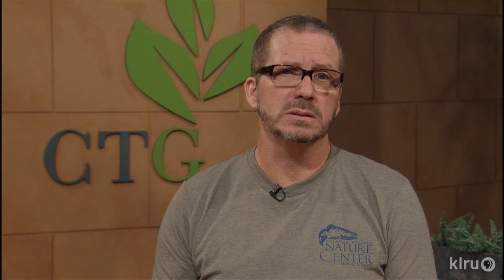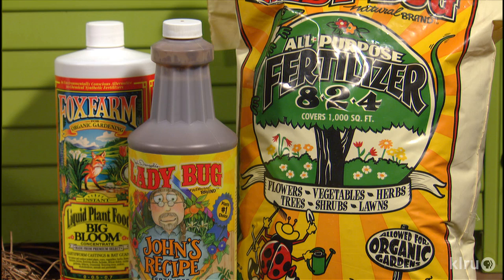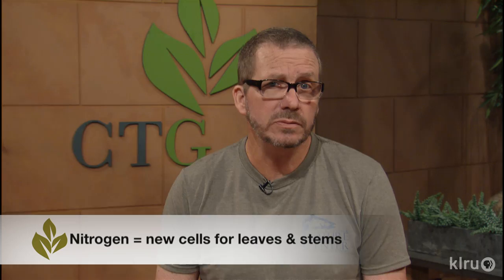Pick the Right Fertilizer |Jeff Ferris |Central Texas Gardener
Jeff Ferris from The Natural Gardener shows how to pick the right fertilizer by the numbers.